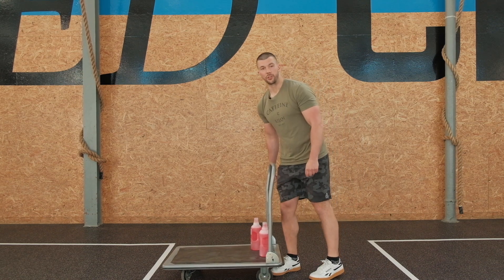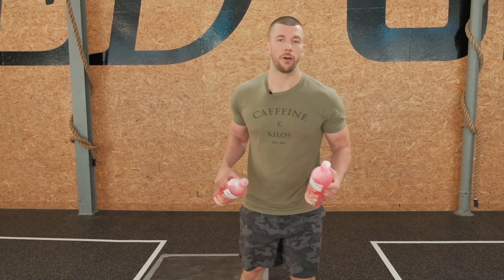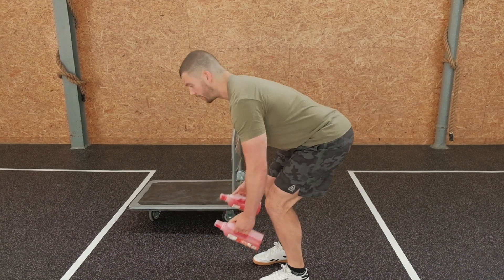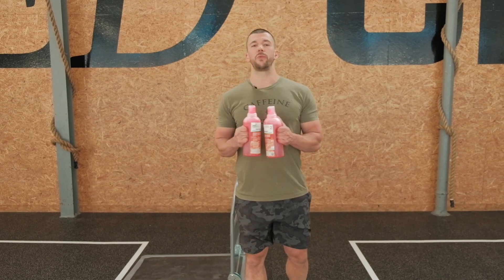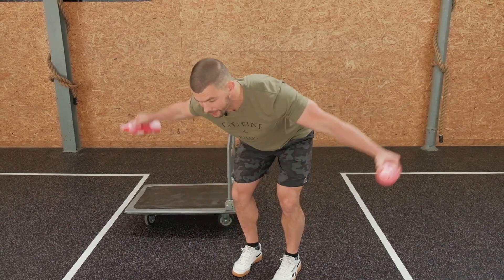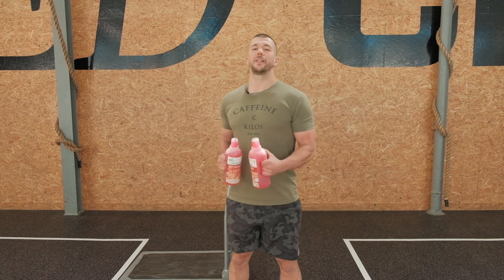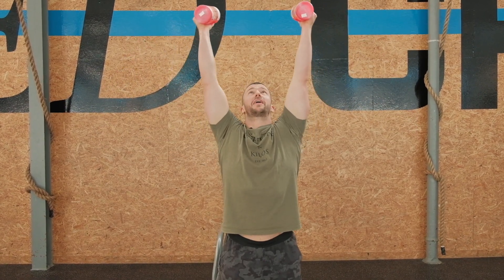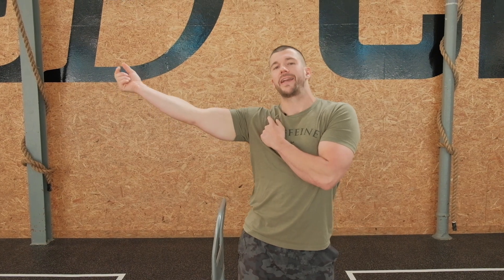UnScared Home Workout 05-06: Bandless Options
No resistance band? No problem! Coach Kevin helps you out with some alternatives!